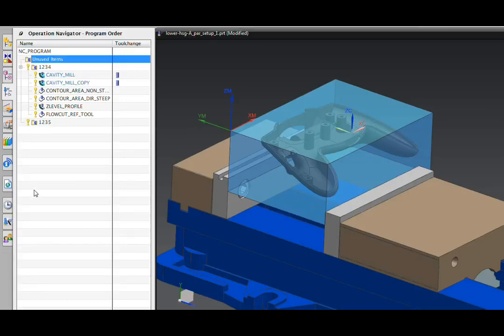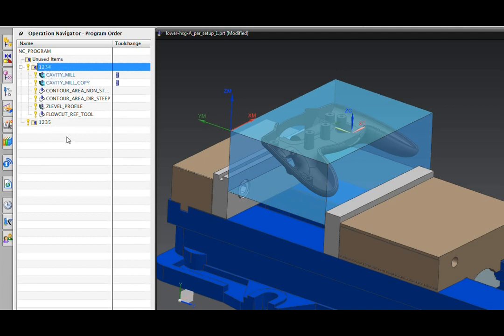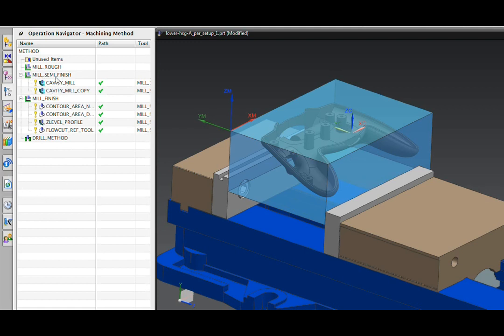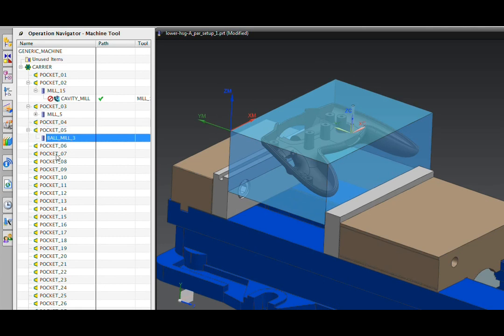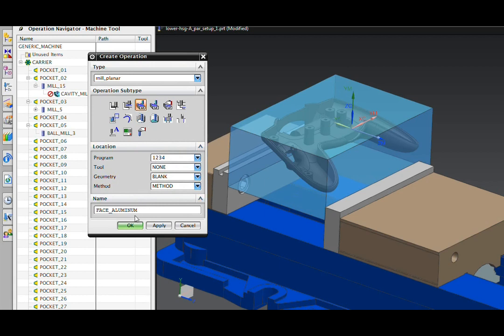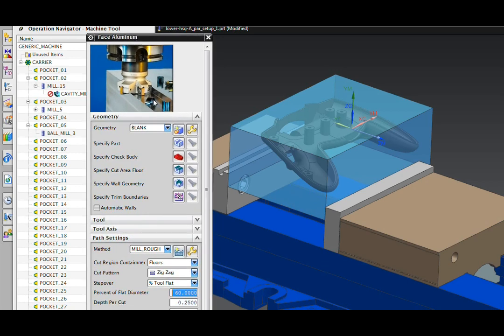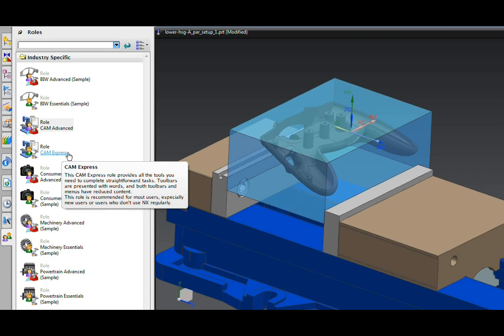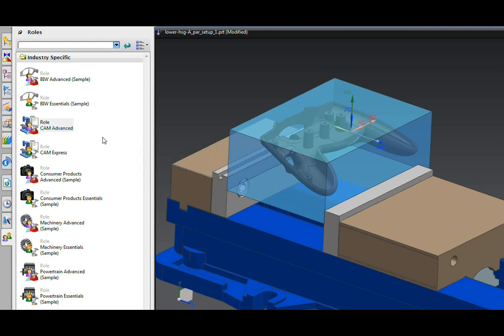NX CAM | Video Tips - What Makes NX CAM Easy to Use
This video explores some of the ways NX CAM makes it easier to learn and complete CAM operations.